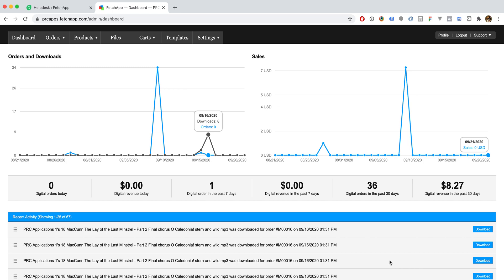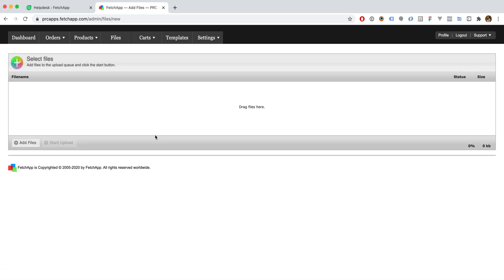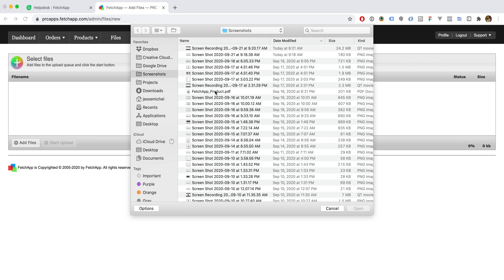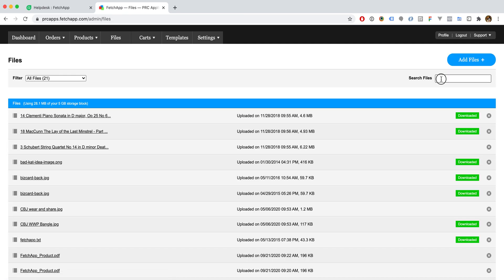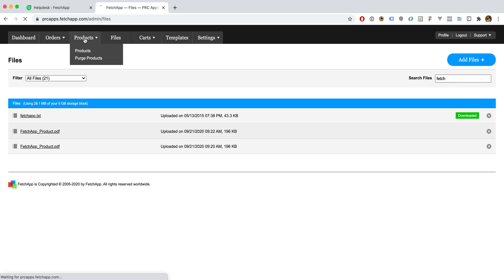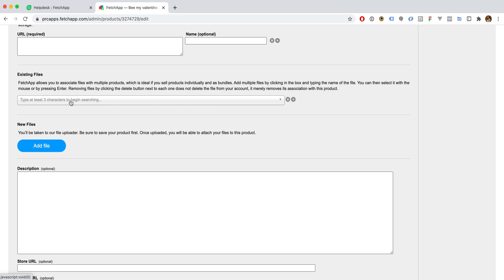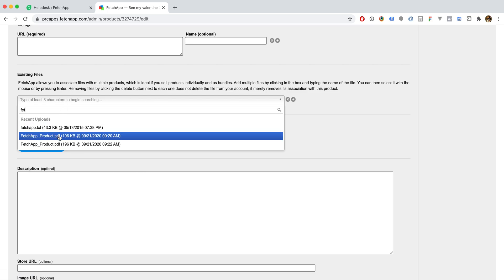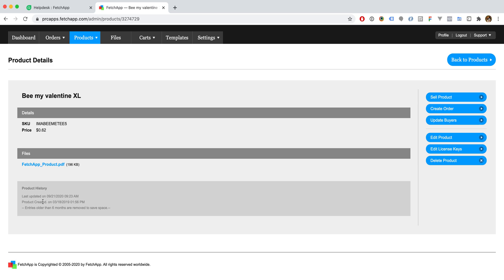Uploading Files and Attaching them to Products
This video will show you how to upload files to FetchApp and attach them to products in a few simple steps.